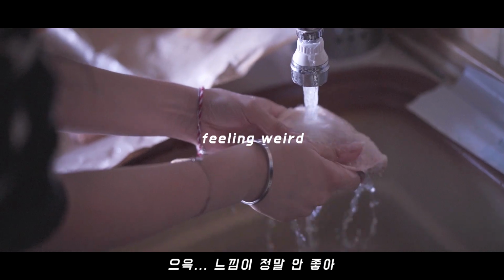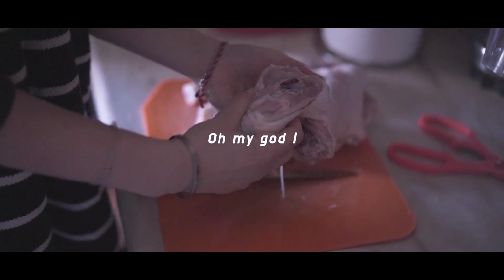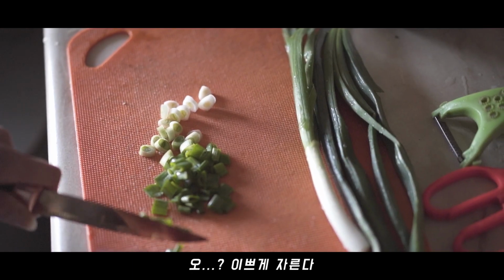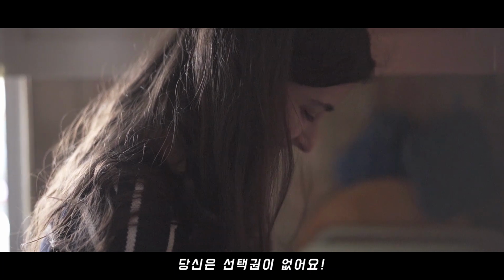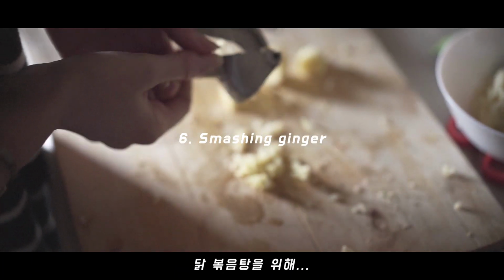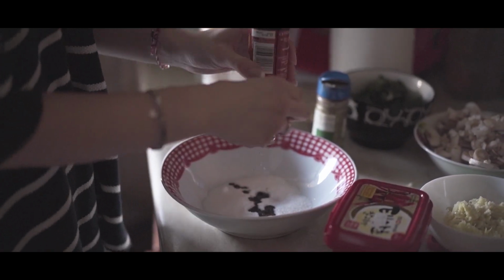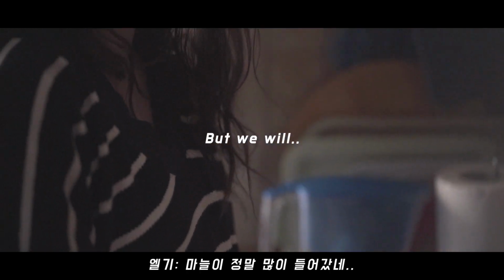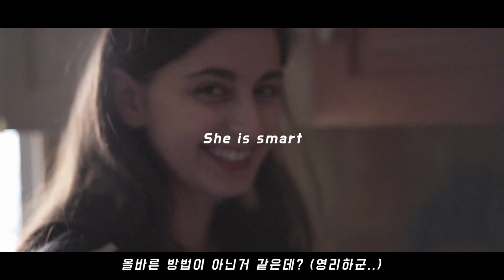[국제커플]그리스&우크라이나 혼혈 여자친구의 첫 한국 탕 요리! '닭 볶음탕' 도전기!| [AMWF] Cooking Korean food with my boyfriend 🇰🇷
맛있었을까..?

HELLO again guys ~ My boyfriend made me cook 닭 볶음탕
for him and my family haha~ it was actually really fun and i enjoyed it soo much~ what do you guys think? can you follow the recipe? does it look delicious?🍲🍲

[Mogi's gears 장비]

1. Sony A7M3 (카메라 바디)

2. Sony 55 mm 1.8 (렌즈)

3. Samyang 24mm 2.8 (렌즈)

3. BY-MM1 (마이크)

4. moza aircross (짐벌)